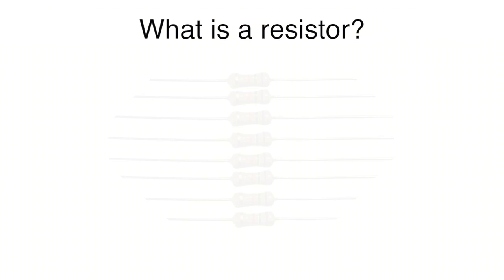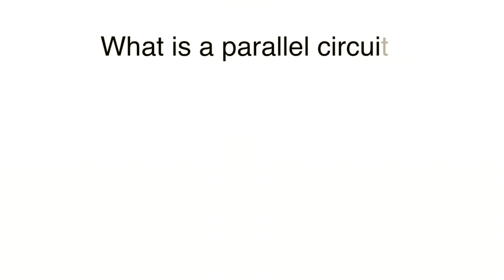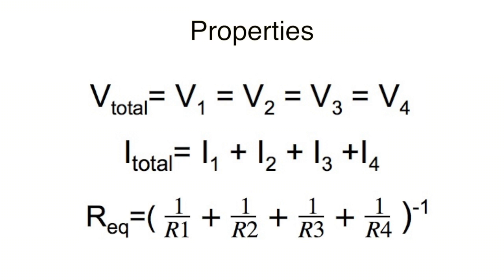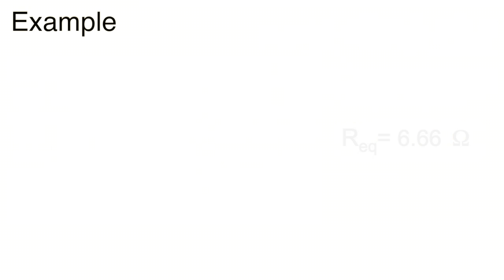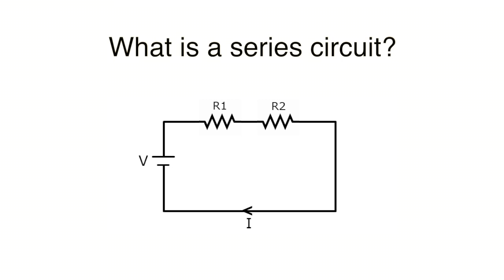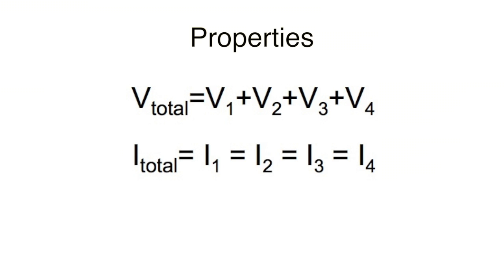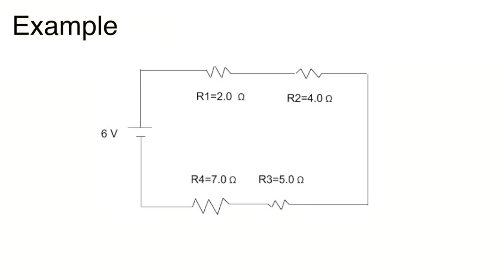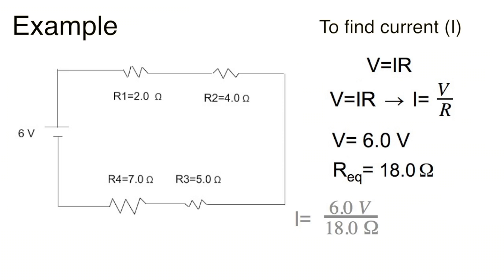Resistors in Series and Parallel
E&M Project